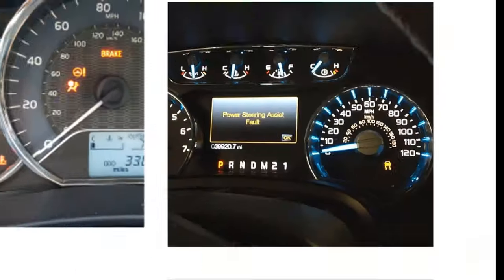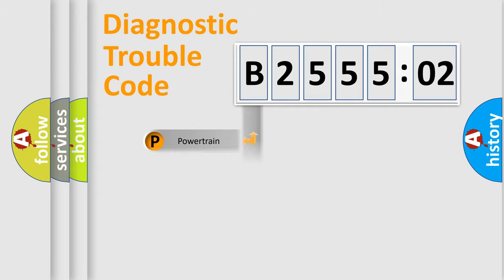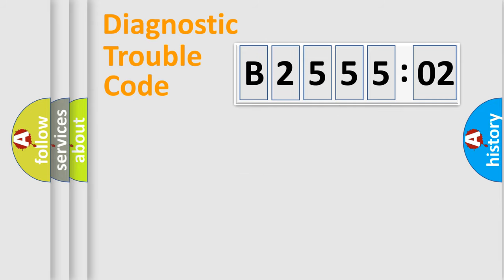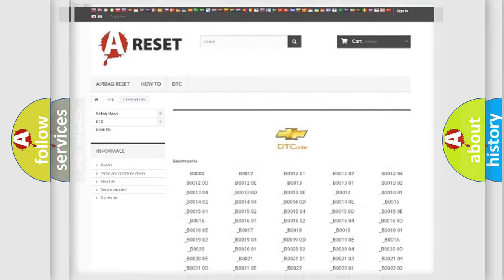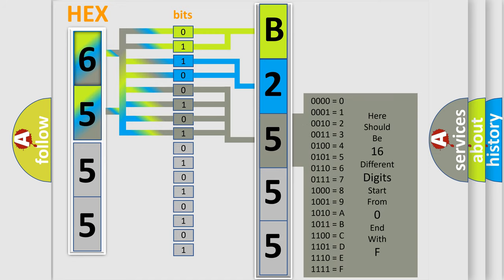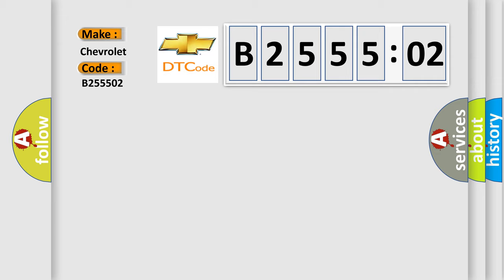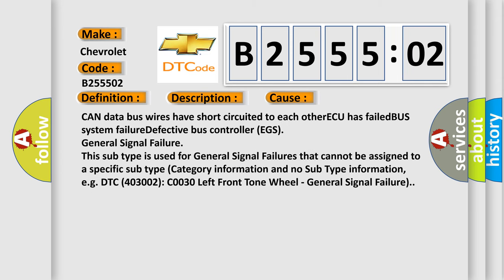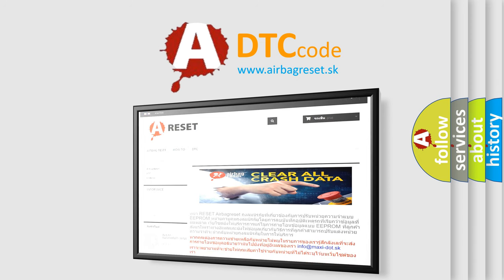DTC Chevrolet B2555-02 Short Explanation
Contents:
0:21 Basic DTC analysis according to OBD2 protocol standard.
1:48 Insight into programming
2:58 A diagnostically understandable description of the Diagnostic Trouble Code
3:05 Basic error definition

Make:
Chevrolet
Code:
B2555 02
Definition:
CAN Message Monitoring ARS No Signal
Description:
Cause:
CAN data bus wires have short circuited to each otherECU has failedBUS system failureDefective bus controller (EGS)
Failure Type: